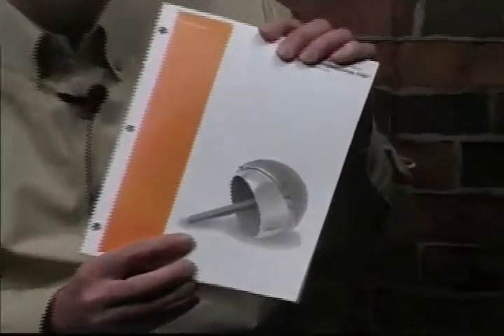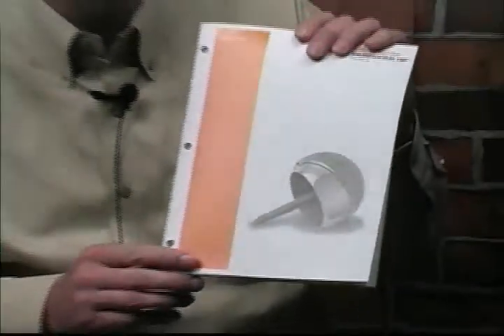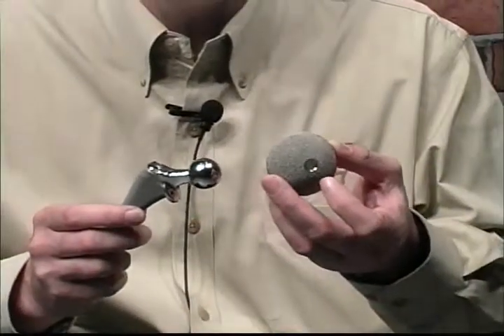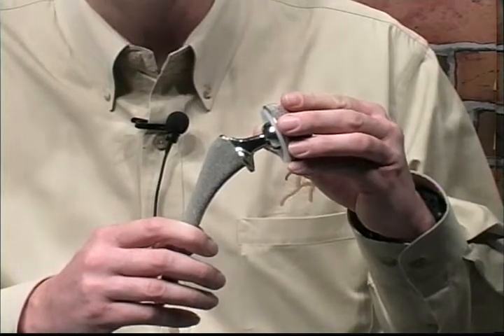Hip Arthritis and Treatment Options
Center for Specialty Care's Dr. Corey Welchlin discusses hip arthritis, and various hip replacement options.